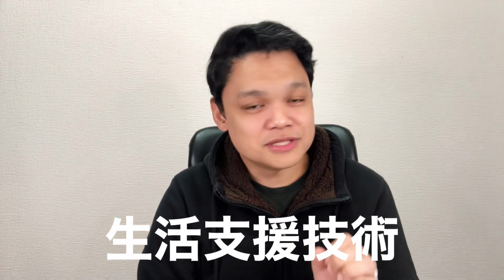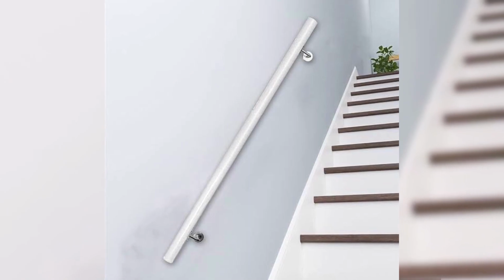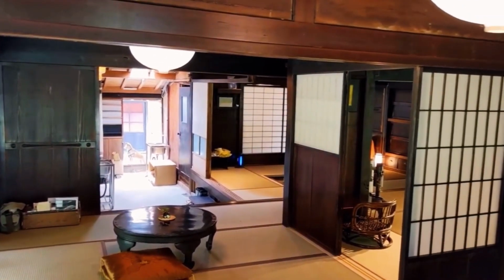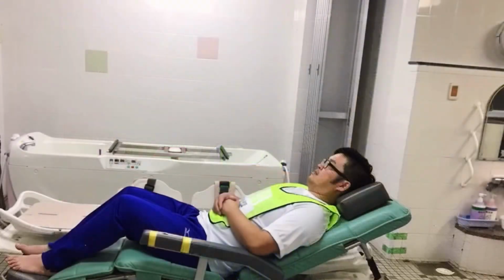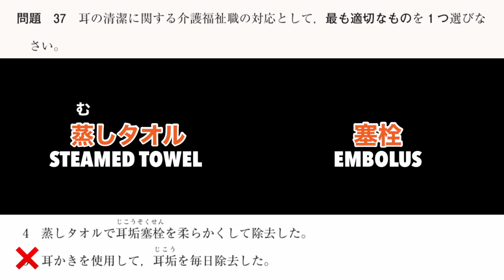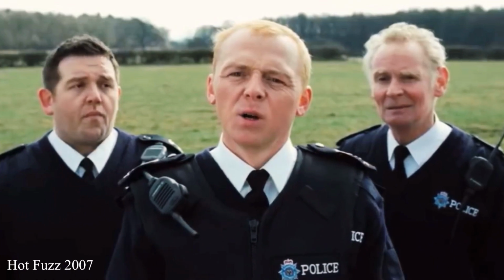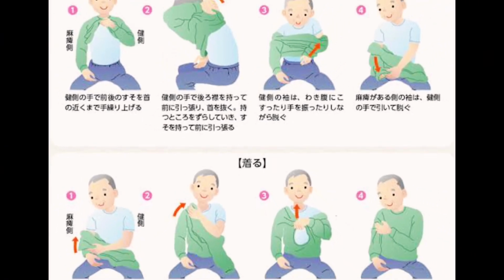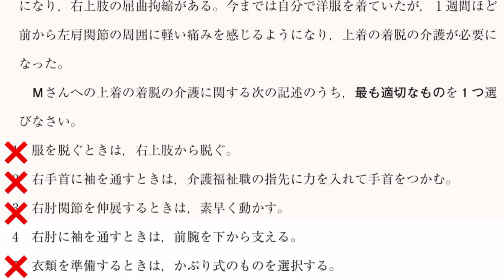National Caregiver Certification Exam Questions & Answers 2022 | PART 9 | NikkoVenture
Welcome Back To NikkoVenture!
National Caregiver Certification Exam Questions & Answers!
This is another video I made about 介護福祉士国家試験 questions and answers. In this video, we're going to discuss past exam questions and of course, their corresponding answers under the category 生活支援技術.

Hi, I'm Nikko! I'm from the Philippines but currently, call Japan home. I've lived here for 4 years but just started making videos documenting my experiences. I also share snippets of my life here in Japan.